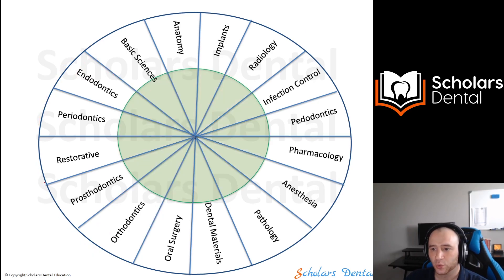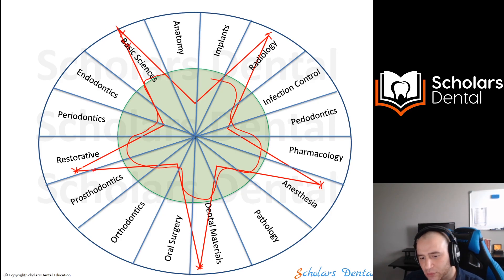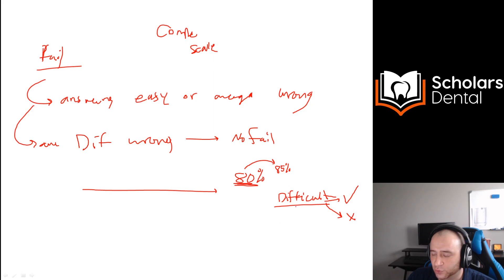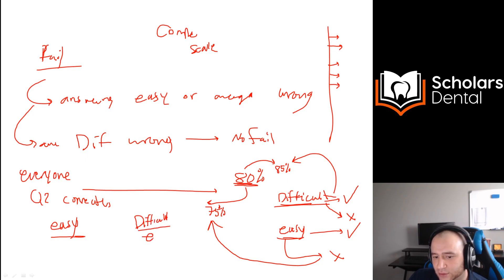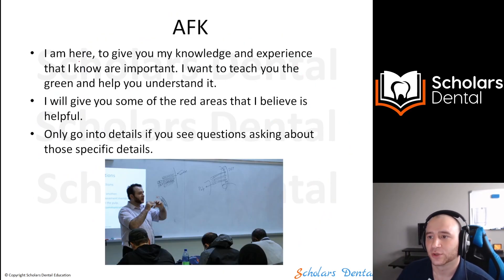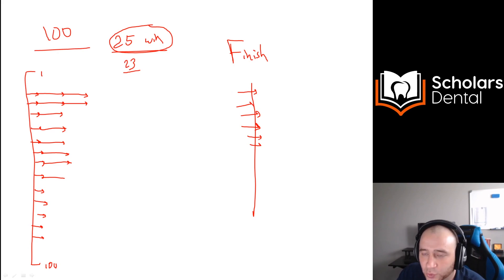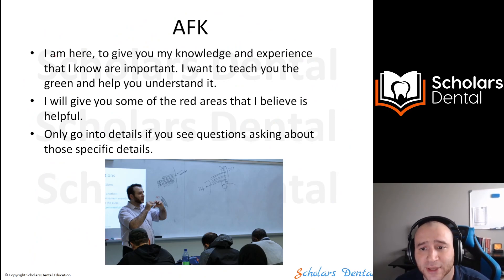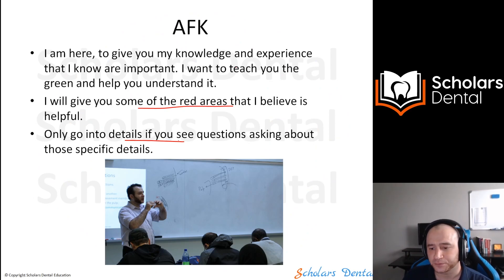Master the GREEN CIRCLE and pass the AFK exam: AFK Orientation Clips | NDEB Process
Dr. Ahmad Hafez explains how to master "the Green Circle"!

All these clips are taken from "AFK Online Orientation 2020 - How and What to study for the AFK exam (NDEB)"